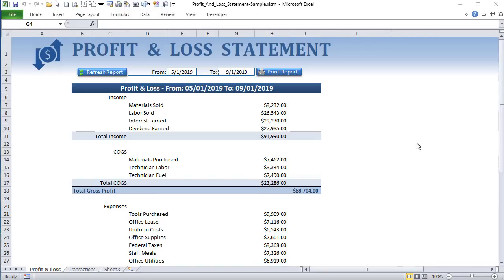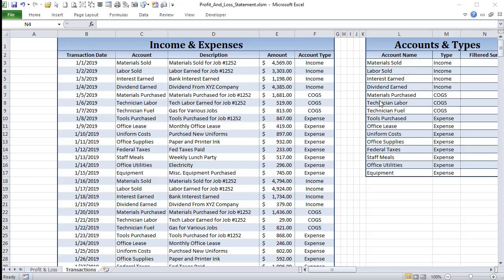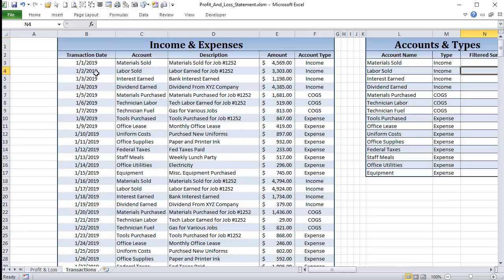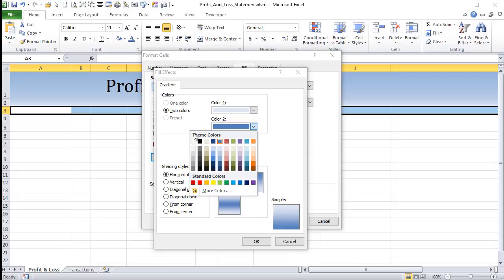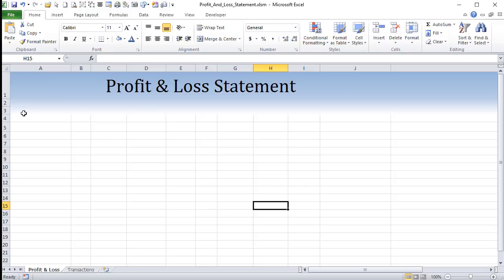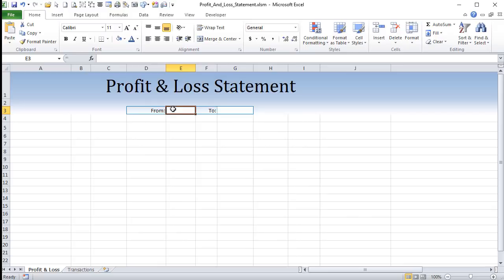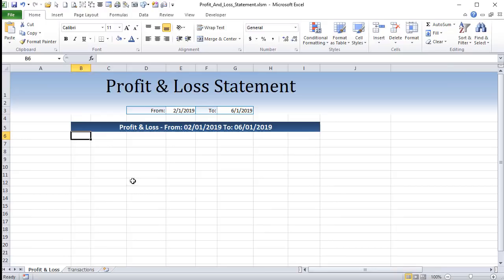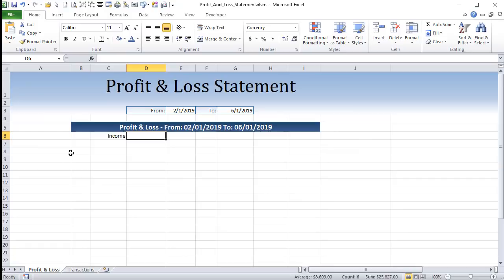Learn How To Create A Dynamic Profit & Loss Statement From Scratch In Excel Today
In this week’s training, I will show you how to create a Dynamic Profit and Loss Statement.

TIMESTAMPS:
0:00 - Introduction
0:26 - Overview
3:59 - Worksheet Design
22:27 - Refresh Profit Loss
52:15 - Conditional Formatting
57:42 - Print Report
1:01:15 - Change Event